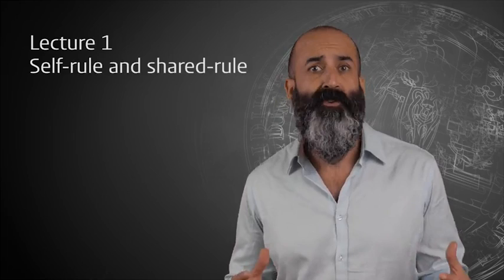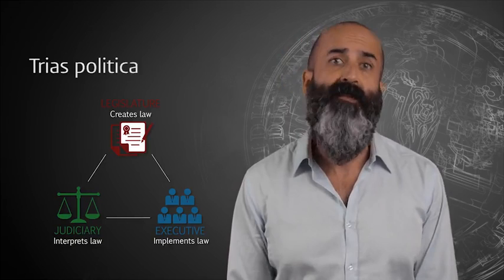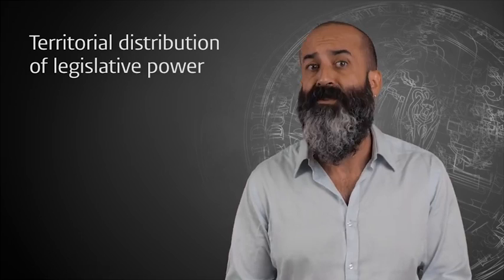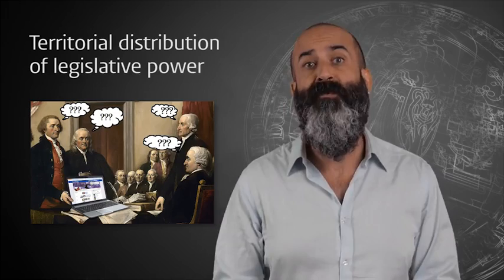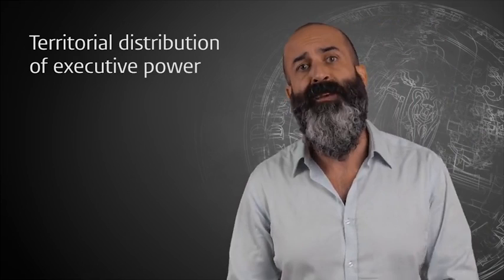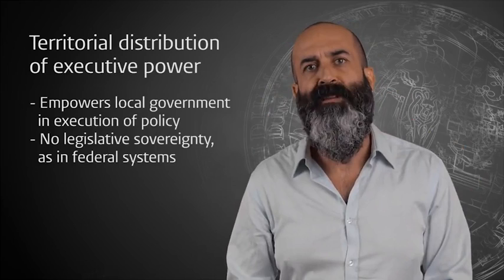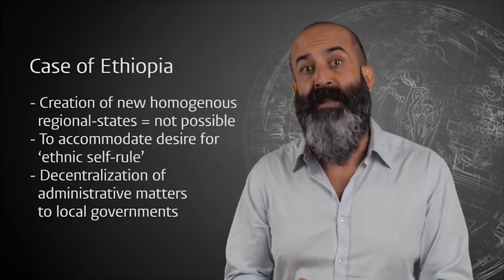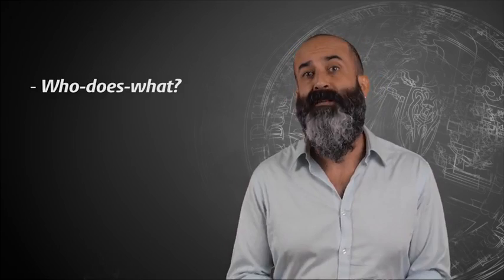Module 2:2 Dr. Jan Erk: Distribution of Power